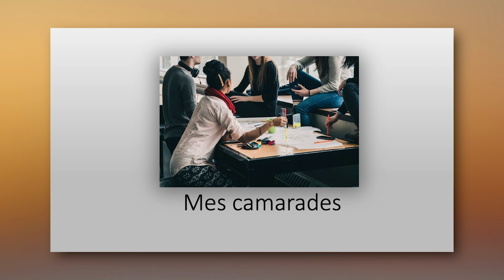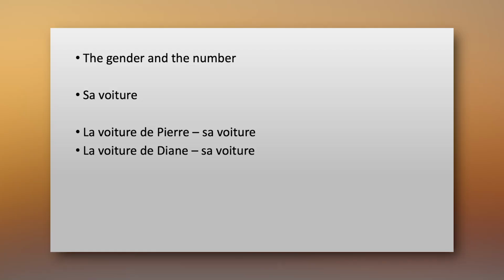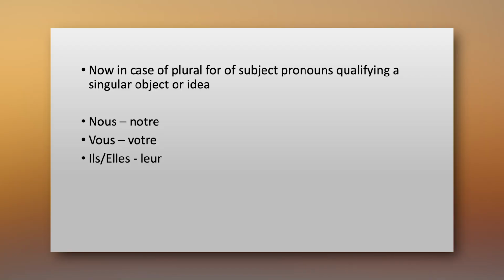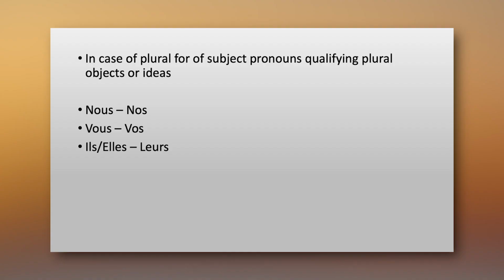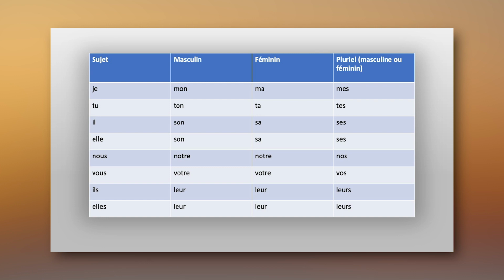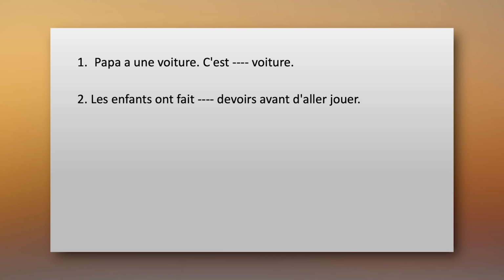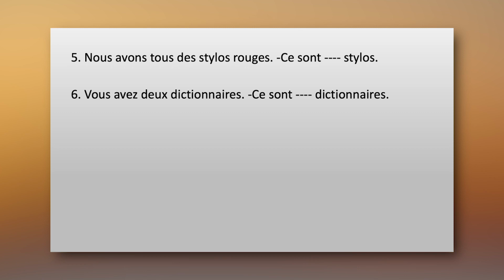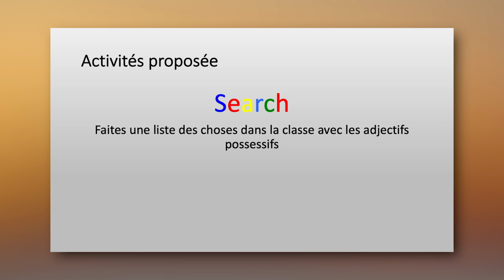Mes camarades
BFLI-003 Agir dans l'espace / Space